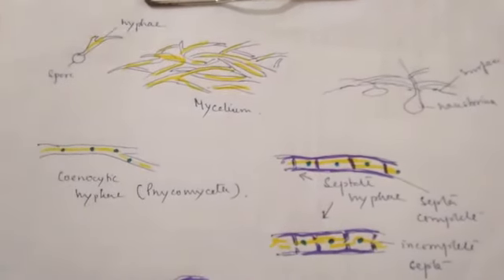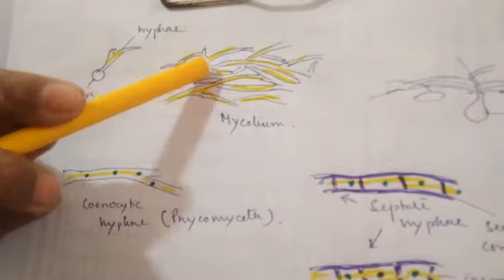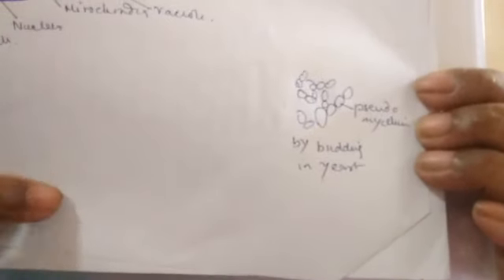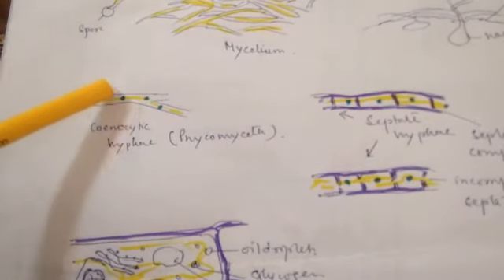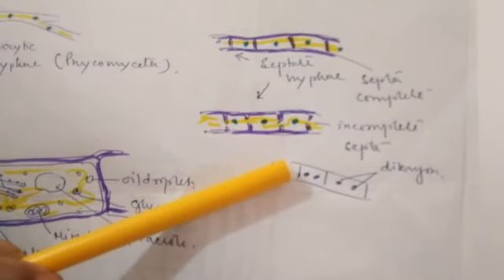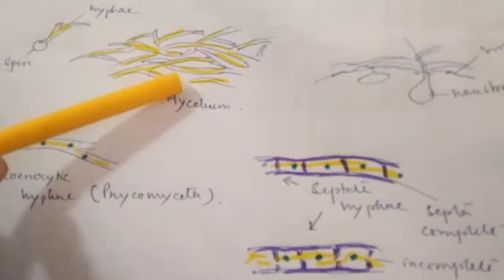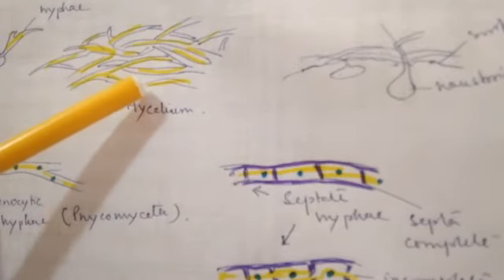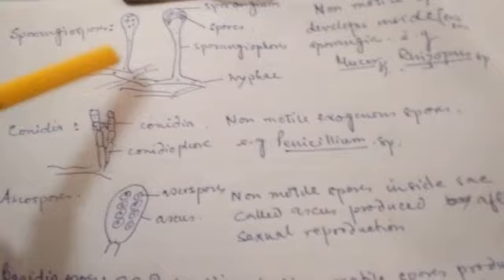Biological classification-6,Fungi-l: structure and asexual reproduction.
Explanation for class -Xl